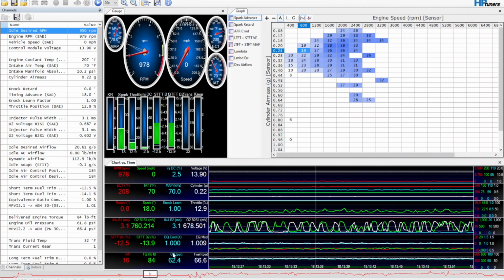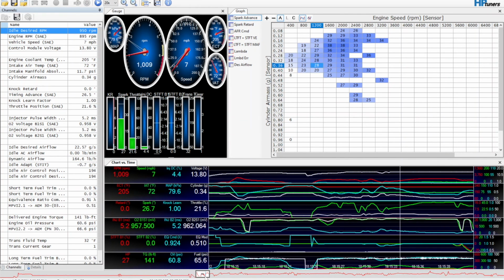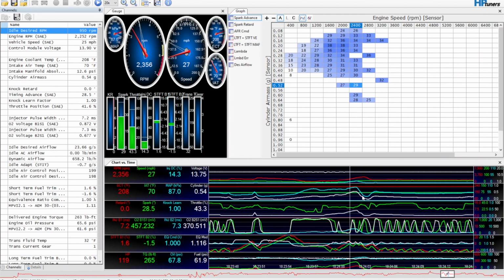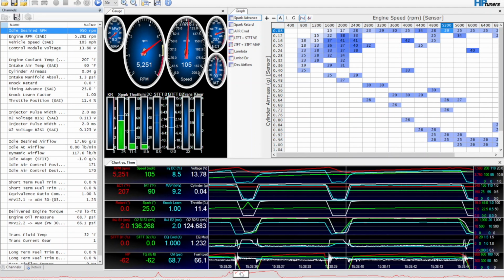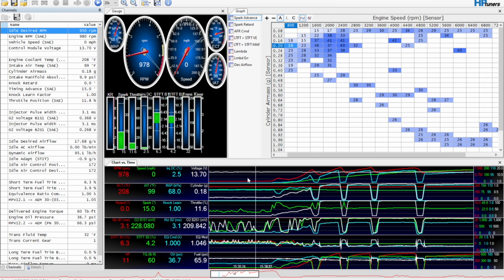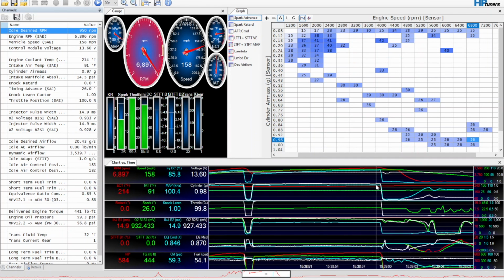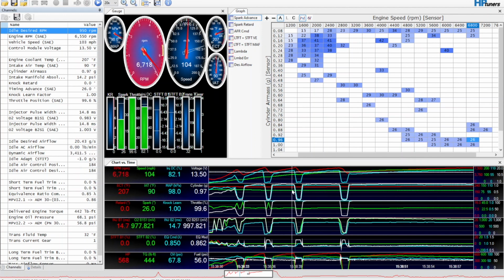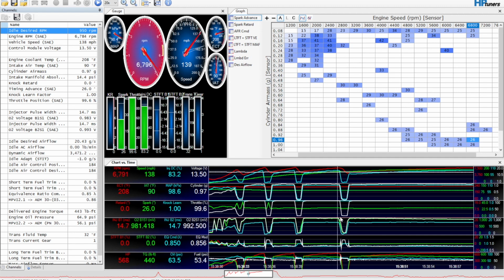What Oil Weight You Should Run (pushrod V8) - Tech Tip Tuesday